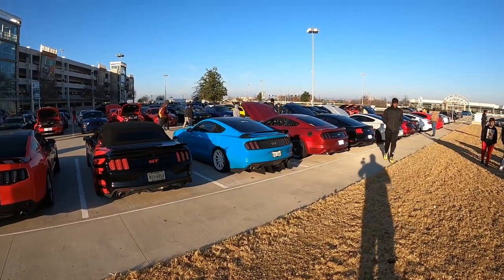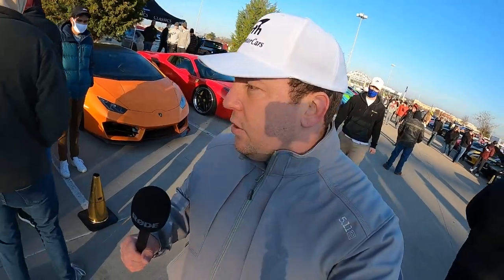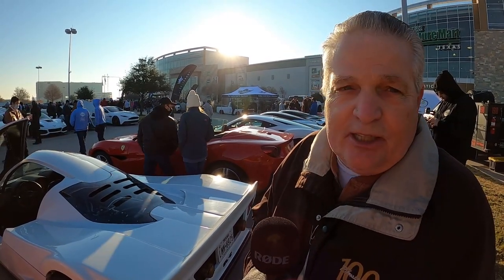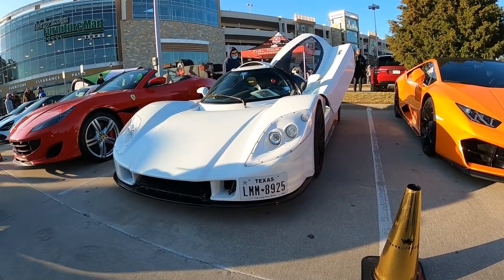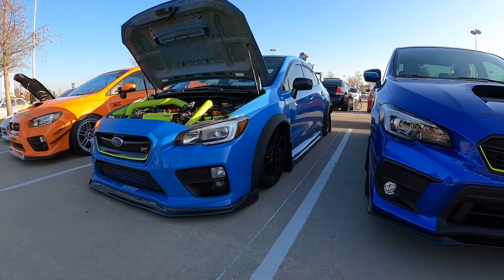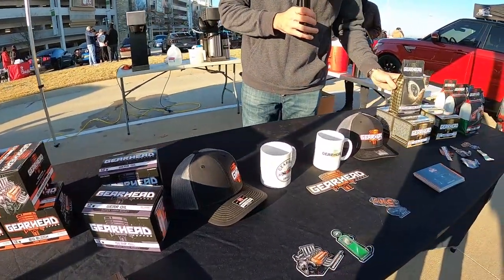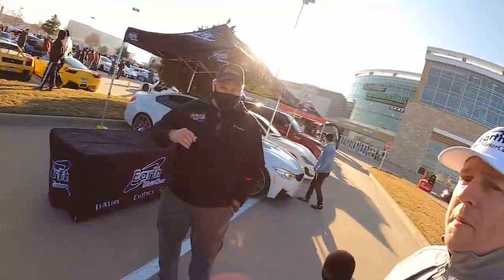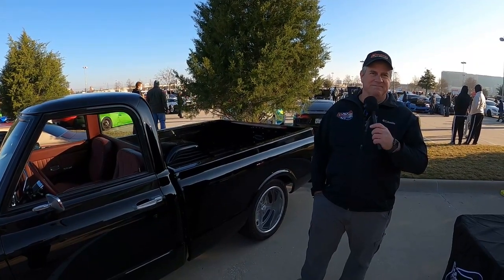Previously Live - FueledUp Meet at NFM by ParkUpFront in The Colony, TX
Join us for a walk through the FueledUp Meet at Nebraska Furniture Mart that took place live January 9th 2021.
Here we meet some really cool folks and saw a lot of really awesome cars.

Here at Earth MotorCars in Carrollton, TX where we are incredibly proud to be the choice for more drivers who want one of the most impressive shopping experiences possible! We specialize in offering our shoppers the finest vehicles, outstanding customer service, a second to none buying experience, as well as some of the best financing options you could imagine. More importantly though, we are proud to be able to stock over 300 luxury vehicles, exotics, classic cars and more! We love what we do and the vehicles we sell, and our experienced sales staff is ready to share its knowledge and enthusiasm with you to create the absolute best experience possible.